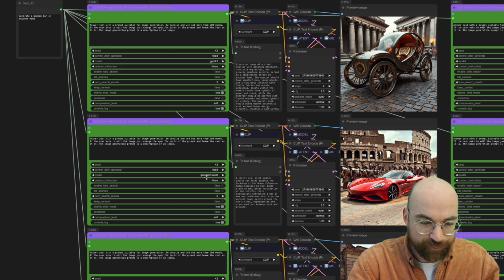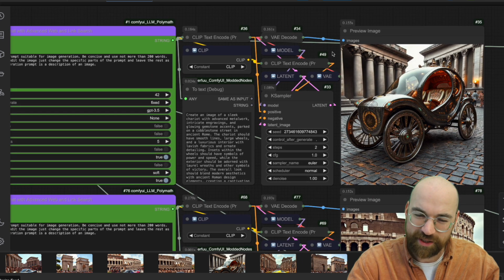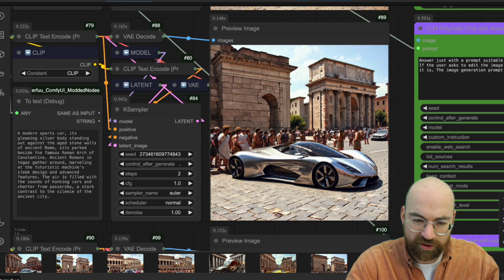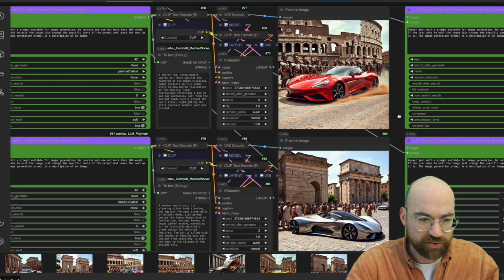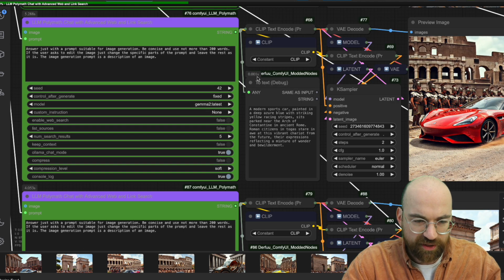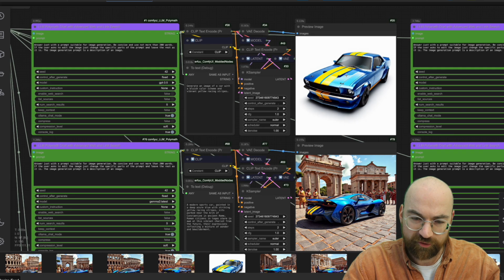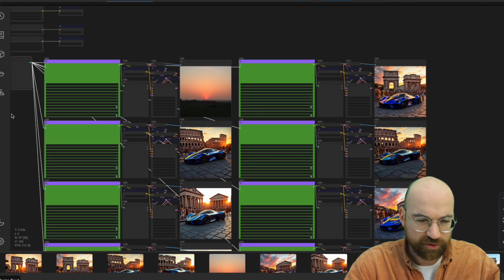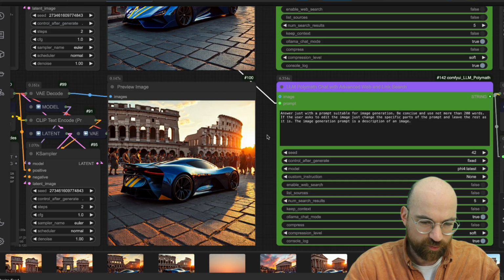Can You Build Your Own AI at Home? Here’s What I Found! 🤯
What if you could create your own AI prompter without subscriptions or API fees? In this video, I put that idea to the test! I ran eight large language models (LLMs) through a series of experiments to see which ones can generate and modify prompts—just like ChatGPT or Cria.ai.

Using a custom ComfyUI node I built, I tested models like GPT-3.5, LLaMA 3.2, Gamma 2, NemoTron Mini, and more. I analyzed their ability to understand prompts, follow edits, and retain context. Some models impressed me, while others completely failed.

💡 Can open-source AI actually compete with paid models? And should you build your own AI assistant at home? Watch to find out!